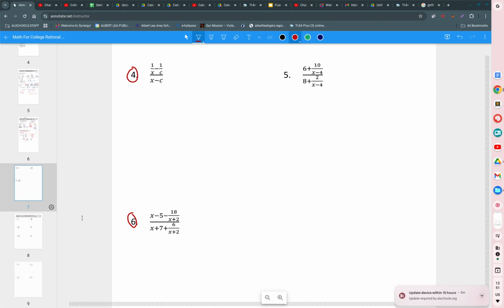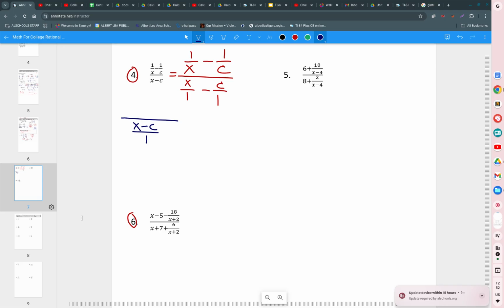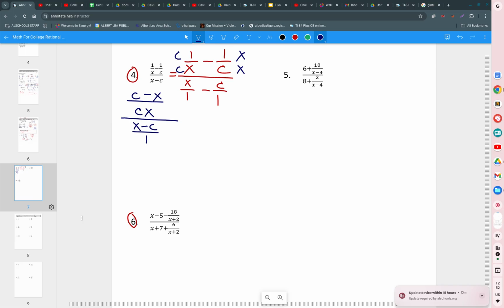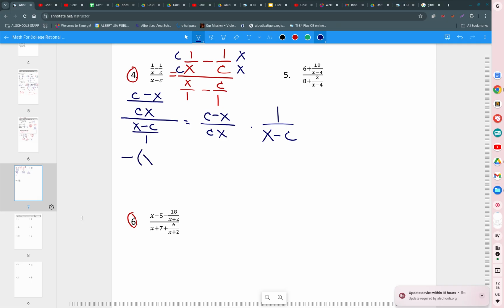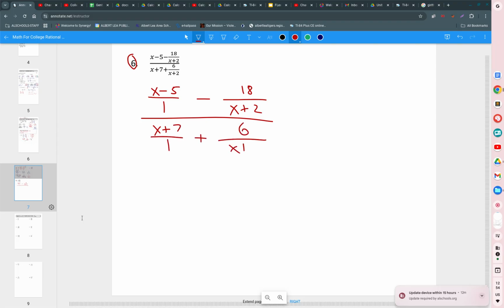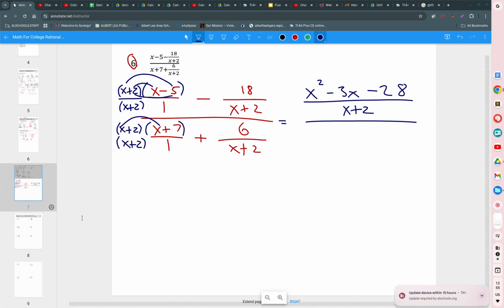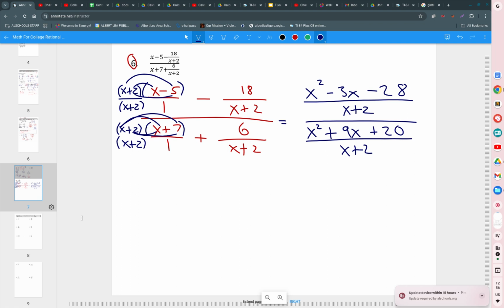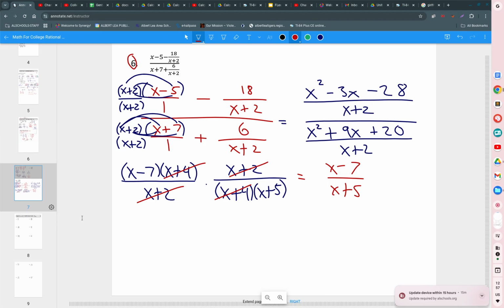Math for College Simplifying Complex Fractions Day 2 2024